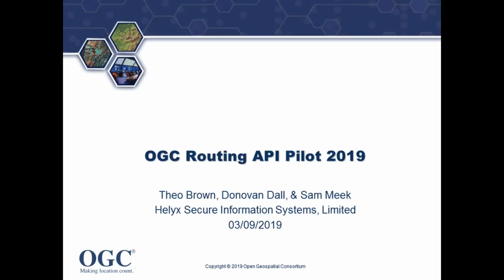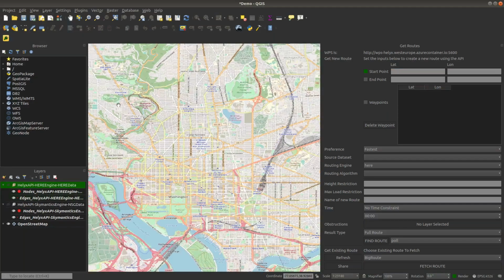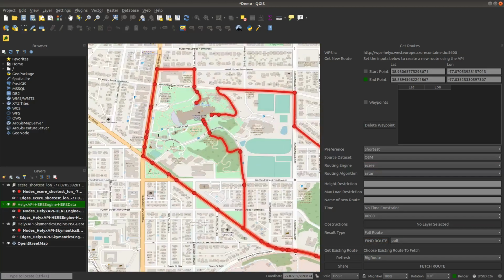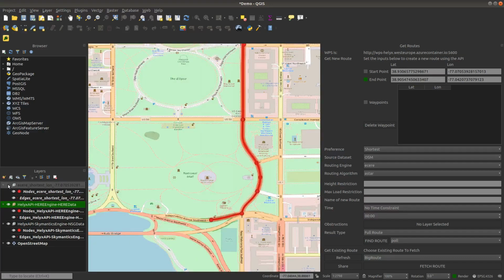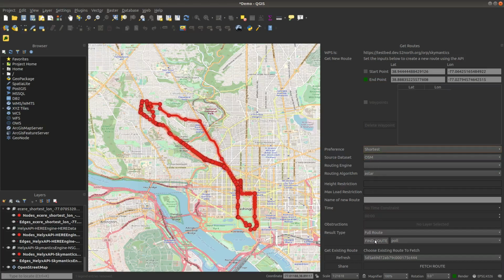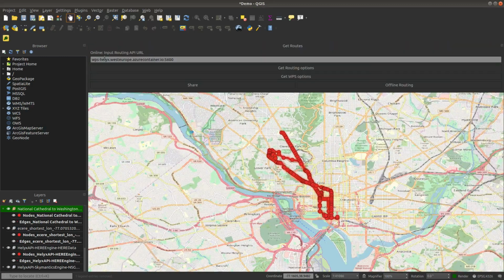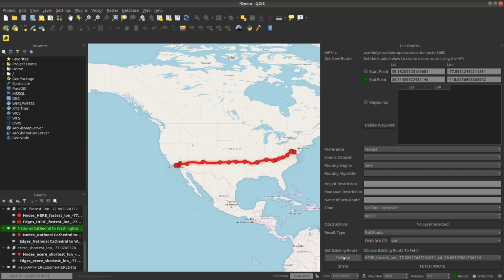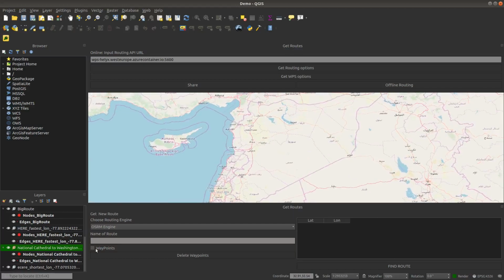Helyx SIS Ltd's Desktop Routing Solution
This video demonstrates the Helyx routing software, including a QGIS client plugin and Routing API server, based upon the routing API definition and Routing exchange model. The solution provides both online and offline routing capabilities, allowing the user to leverage a variety of data sources and routing engines to create routes which they can store, visualize and export as GeoPackages.